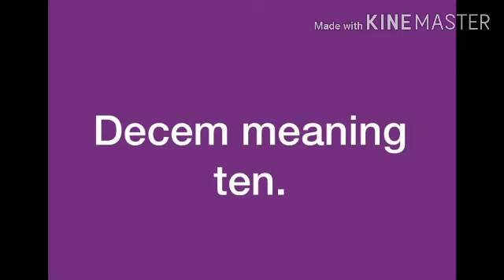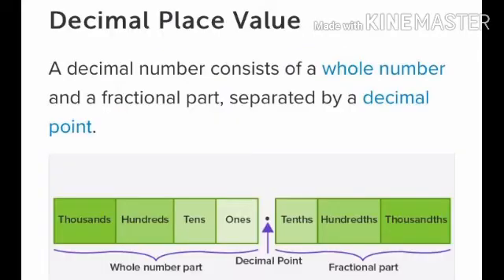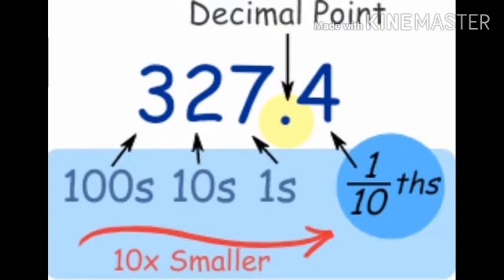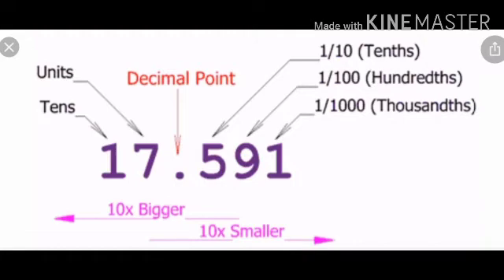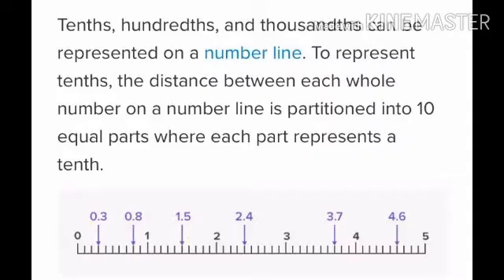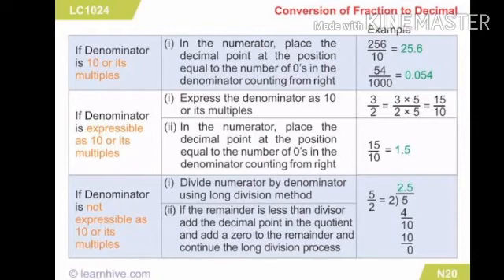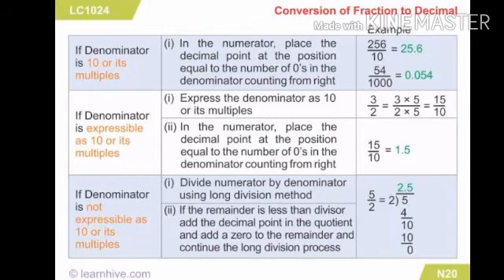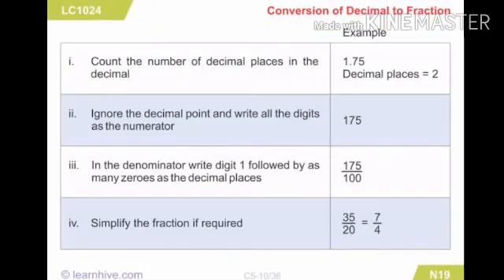Class- 5 Maths Chapter- Decimal